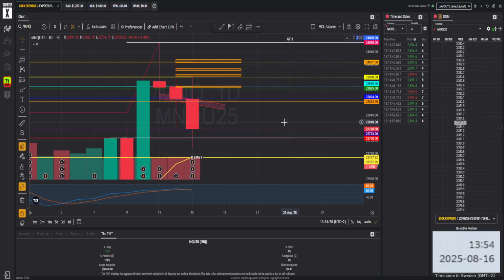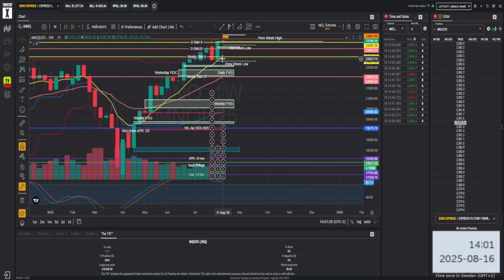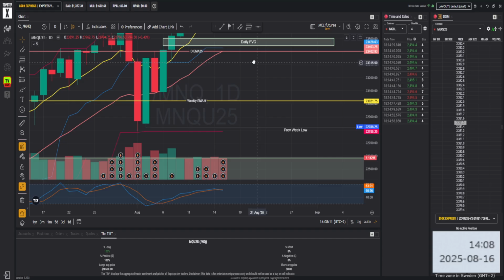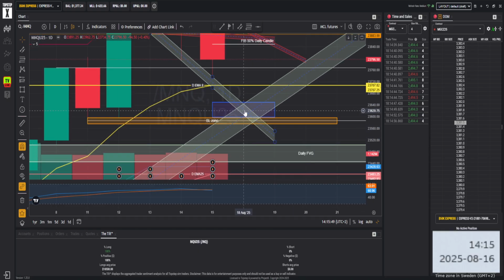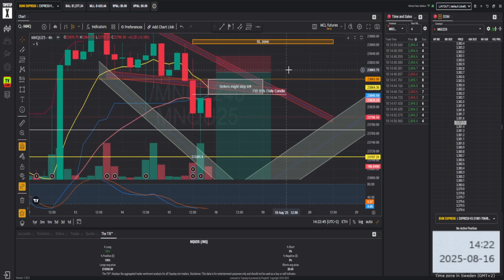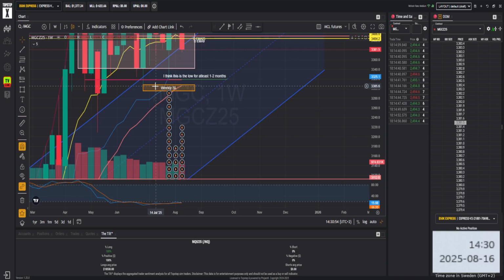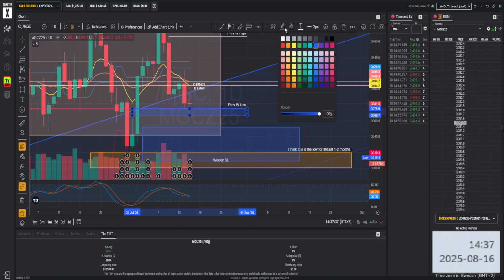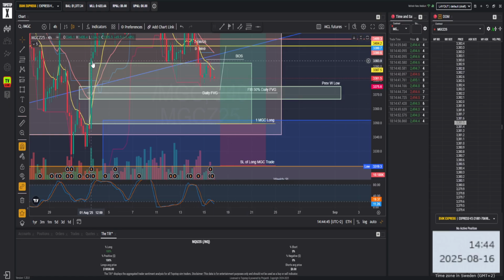Weekly & Daily Chart analysis MNQ and MGC 2025-08-16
I go trough MNQ and MGC Weekly and Daily analysis and also take on 1 trade idea of each ticker for the coming week.